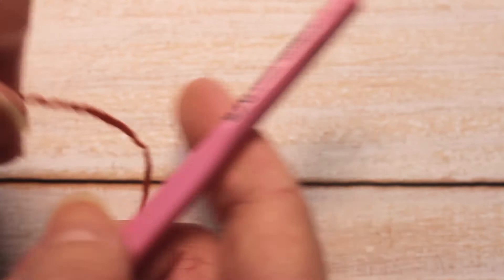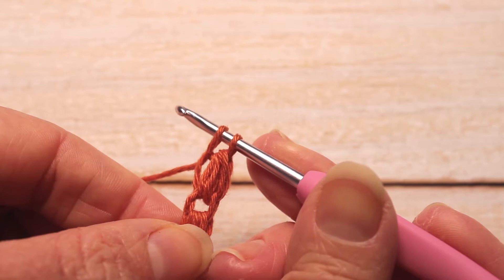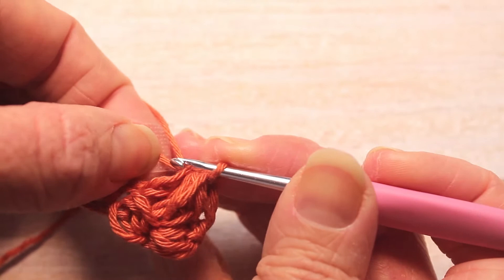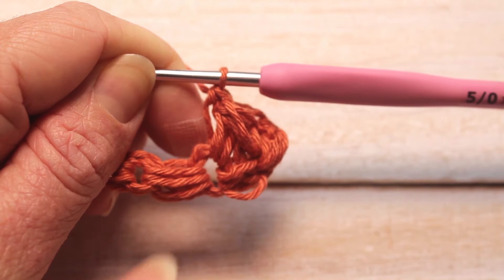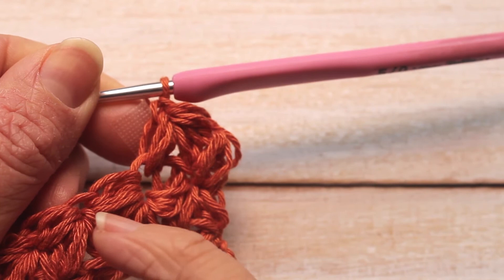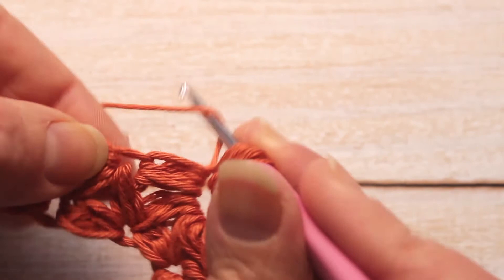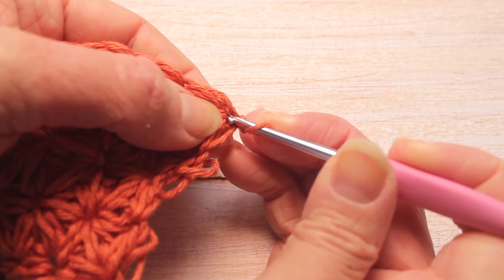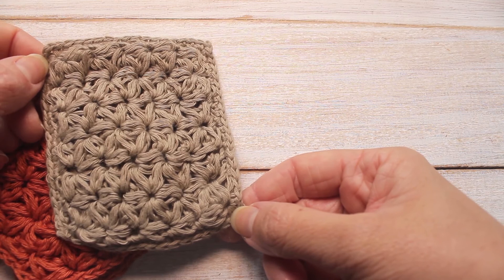Jasmine Crochet Dish Cloth Free Pattern from Moara Crochet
Learn how to crochet a dish cloth with my easy step by step crochet tutorial.

Replace your plastic cloth with my free crochet dish cloth pattern. Made using a double layer of crochet Jasmine Stitch, this cloth is perfect for scrubbing your dirty dishes. This is a more advanced crochet stitch which will take a little time & patients. You can use your dish cloth in your kitchen or make a few & parcel them together with some beautiful soap as a gift.Use any yarn with the matching crochet hook.

 Materials

    70 meters of DK cotton yarn – Circulo Charme
    3mm (US | C) crochet hook
    Yarn needle
    Scissors

Gauge: 16 st x 8 rows per 10 x 10cm (dc stitch).

Size: Using Circulo Charm (Terrcotta) with 3mm crochet hook = 9cm x 12cm.
Notes

   * The crochet dish cloth is made of two motifs which are sc together.
    *The Crochet Jasmine stitch is created from groups of puff stitches clustered together. The flower formation is formed from 2 rows.
    *My crochet dish cloth pattern starts with a puff foundation row.

    *This stitch may seem a little complicated at first but once you work out the pattern it will be worth the investment of time! Have fun.

Congratulations you have made your own Crochet Dish Cloth, I would love to see you crochet creation’s, please tag me on @moara_crochet on Instagram to share your work.